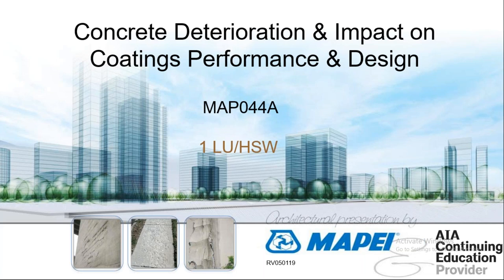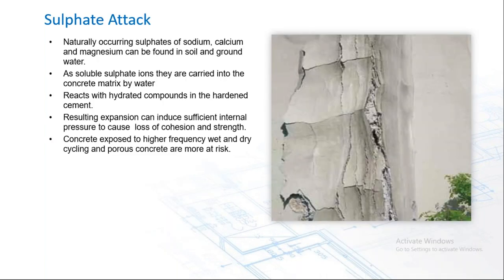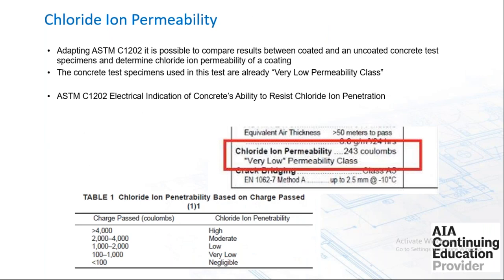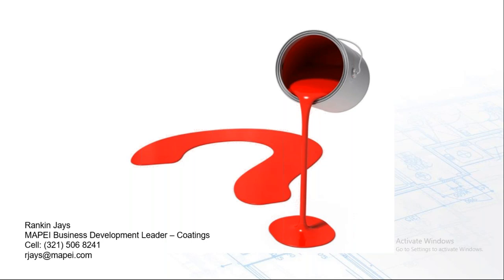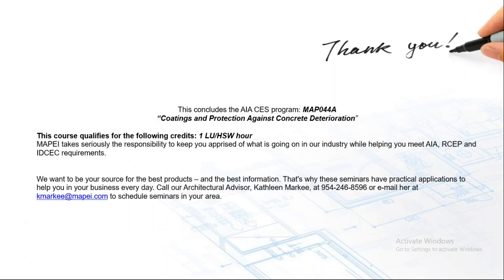MAPEI Webinar – Concrete Deterioration and Impact on Coatings Performance and Design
In this session, we discuss the types and causes of concrete deterioration, as well as an understanding of the specific features of coating technology to improve the durability and lifespan of concrete structures. For more information about Concrete Restoration Systems,